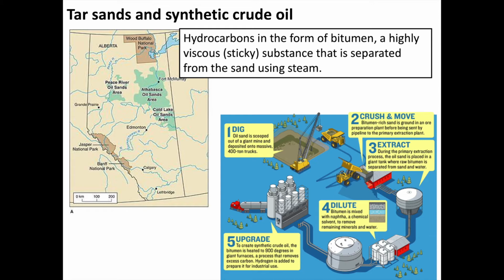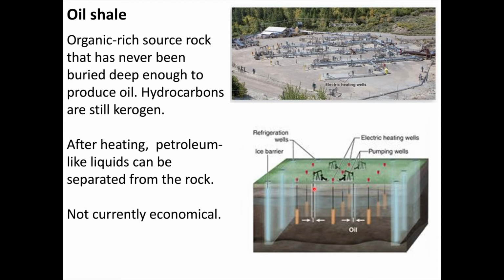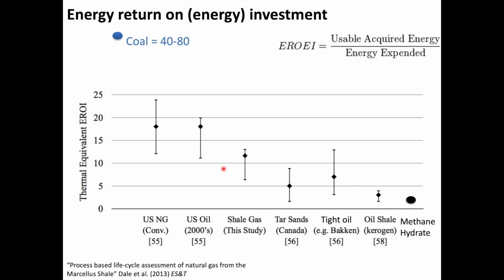Unconventional fossil fuels - part 2 (Week 9, Lecture 2)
In this video, we will continue our treatment of unconventional fossil fuels. We will describe tar sands, oil shale, and methane hydrate and how the energy return on investment differs across the various fossil fuels.